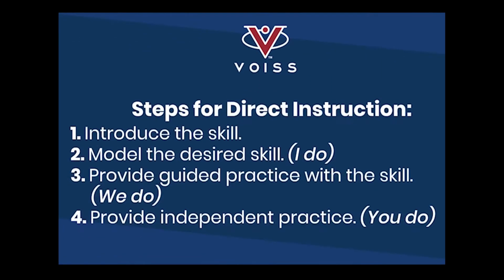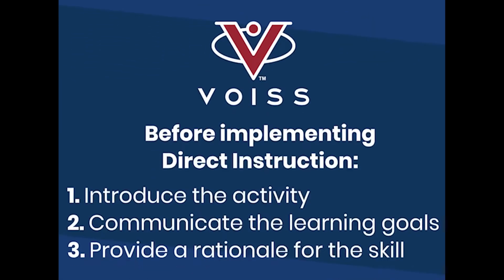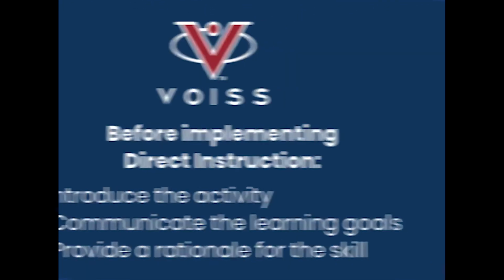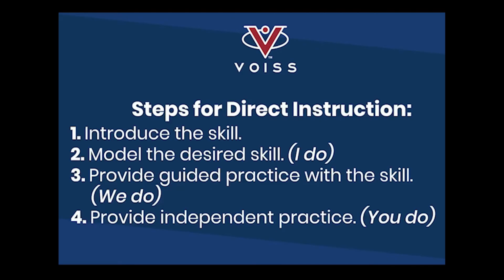Direct Instruction Modeled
VOISS Advisor was developed to support teachers with implementing social strategies in the classroom. VOISS is an immersive virtual reality environment where students can learn specific social skills. This video models how to use direct instruction with middle school students who struggle with social skills.